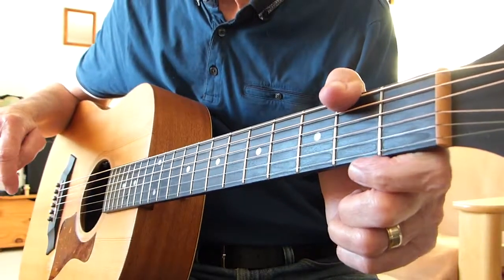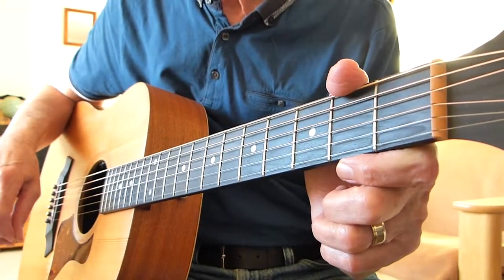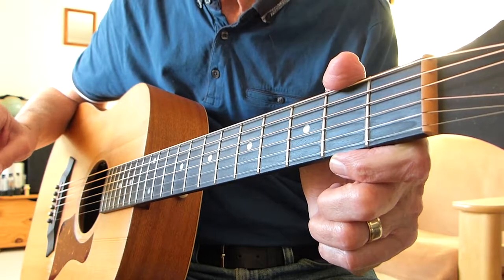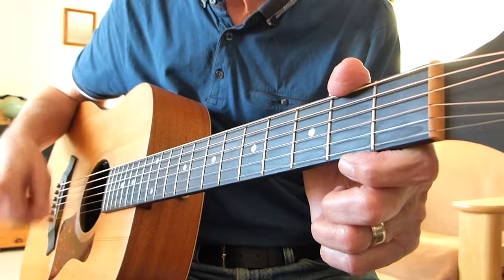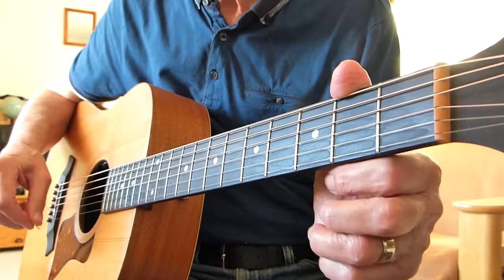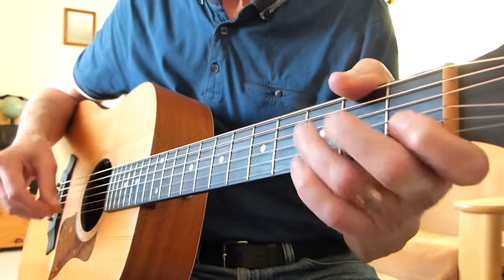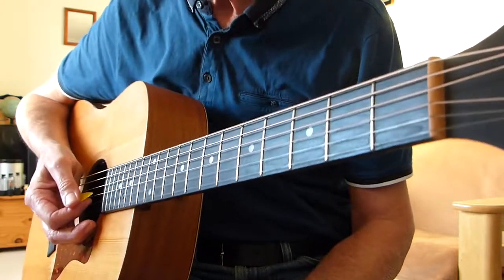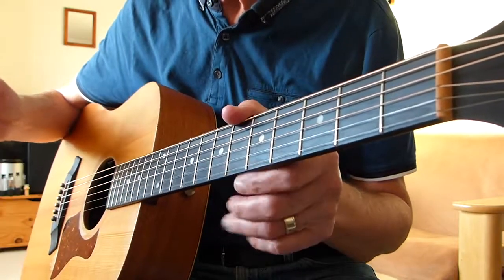To Be Treated Rite - Terry Reid - Guitar Lesson - Strumming Info